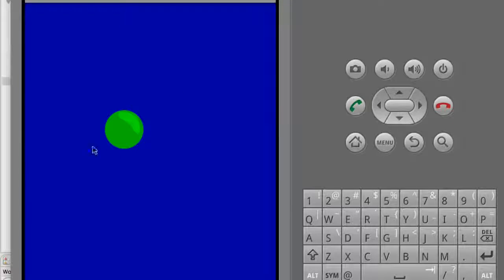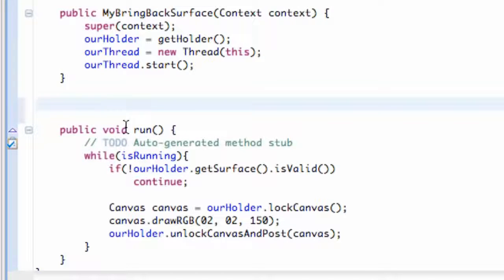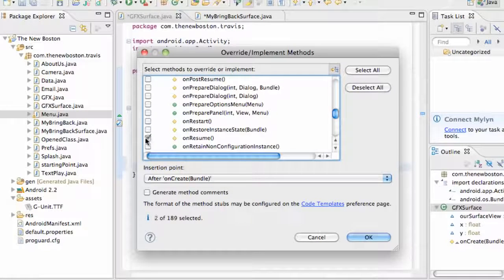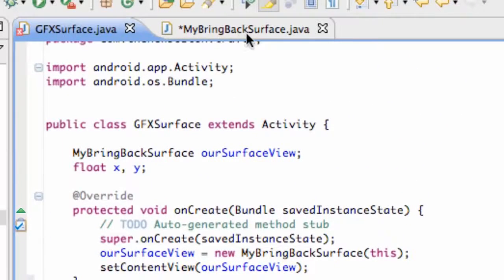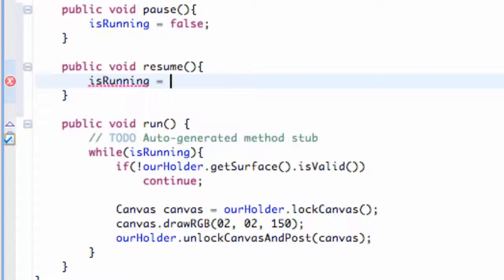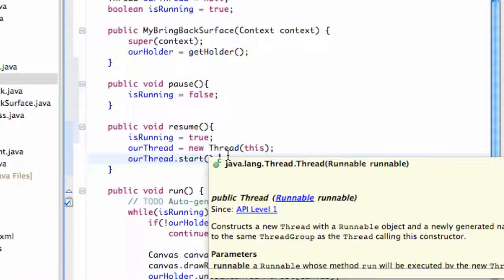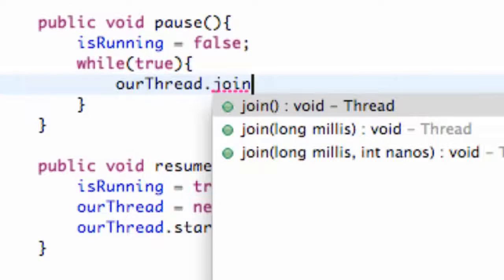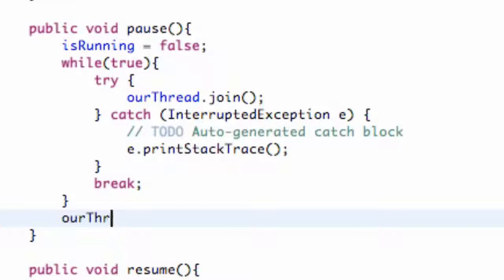Android Application Development Tutorial 70 Establishing a Better Animation Thread 720p 30fps H2